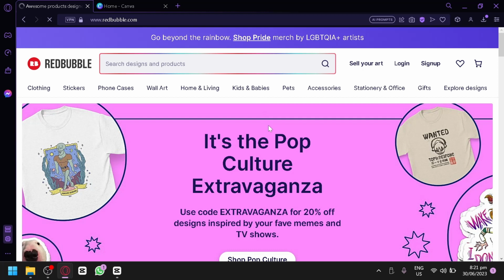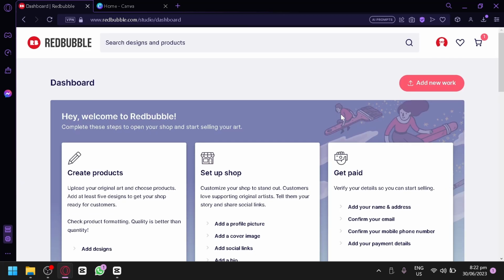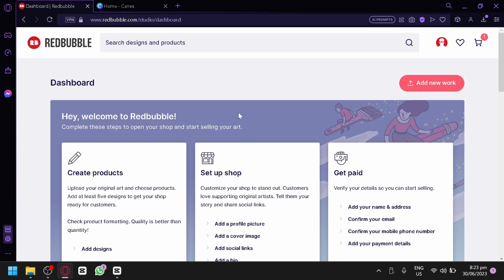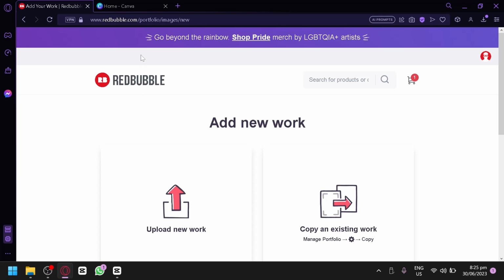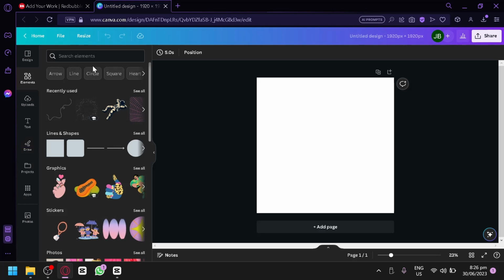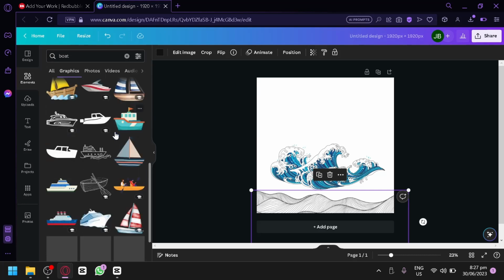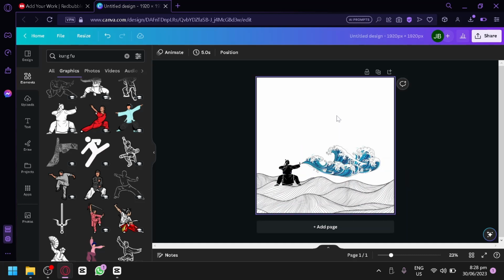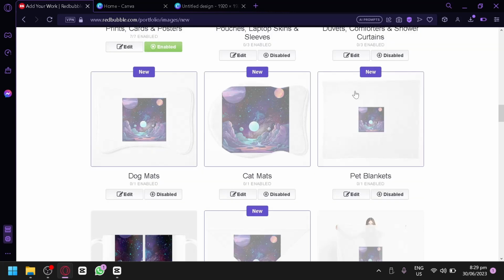How to Post on Redbubble (Redbubble Tutorial)